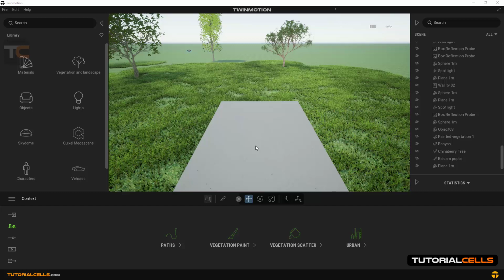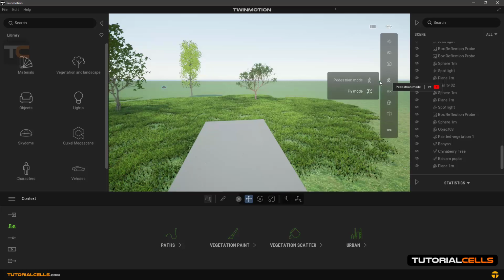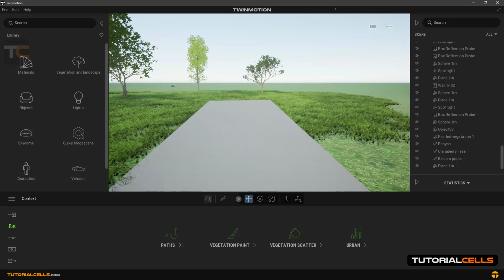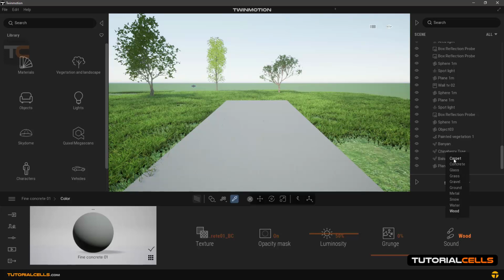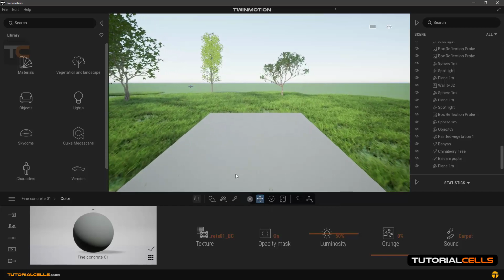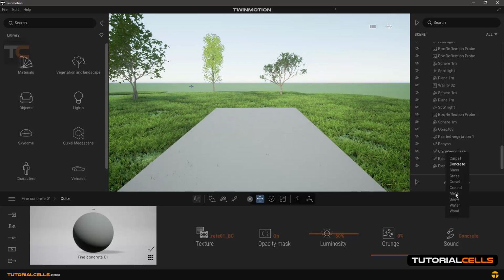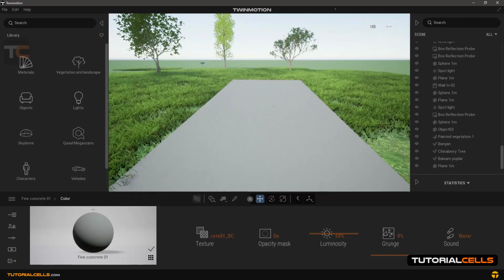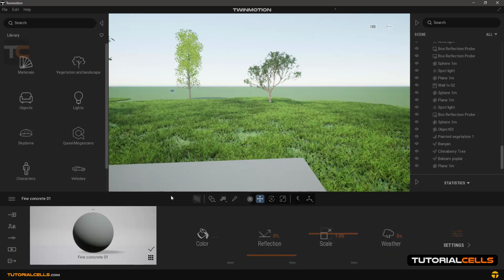0042. walk sound on materials in twinmotion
In this lesson, we want to explain the sound effects that are created when walking on material. In this scene, as you can see, there is a plane that we want to create a variety of sound effects by walking on it. To walk in the project. Click on this eye symbol then there are two modes here. The default mode is the fly mode you see. And the second mode is pedestrian mode. Now select the material picker and click on this plane to enter its material settings. In the color section in the more section. In the sound section, you can select the sounds of different materials when we walk on them. carpet, concrete, glass, gravel, ground, metal, snow, water, wood